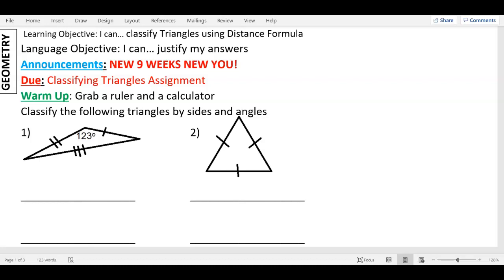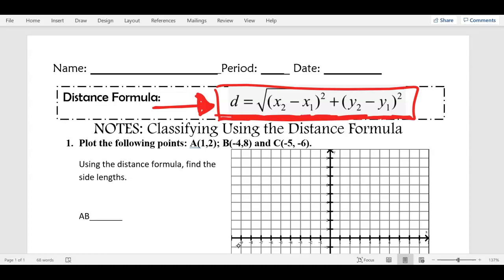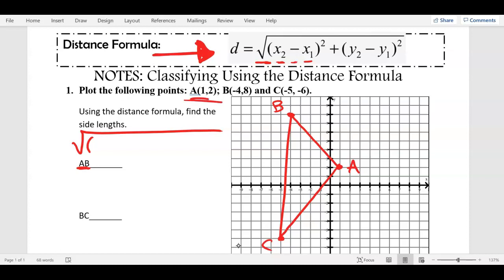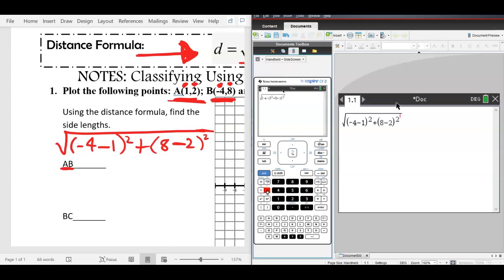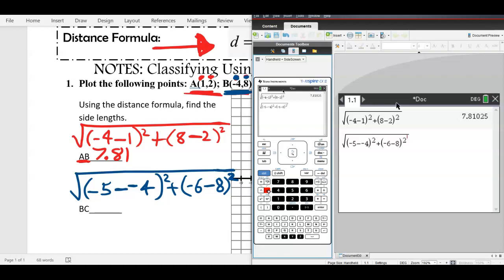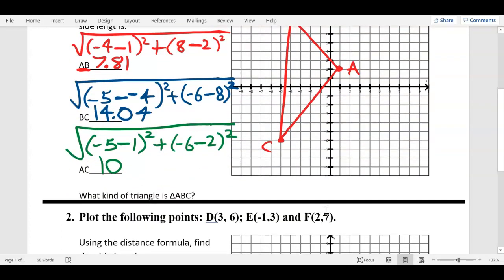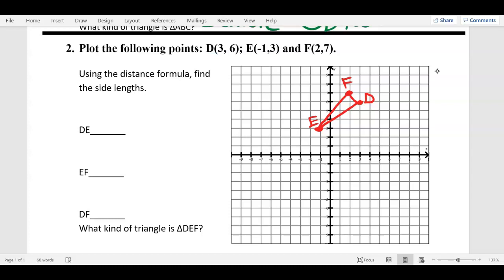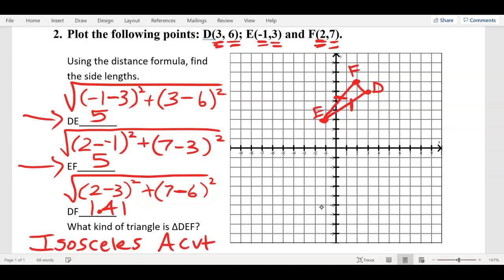10/20/21 GE Warm Up, Notes Classifying w/ Dist Form